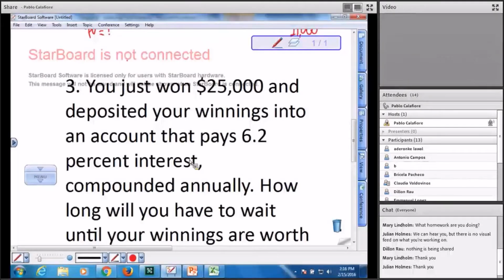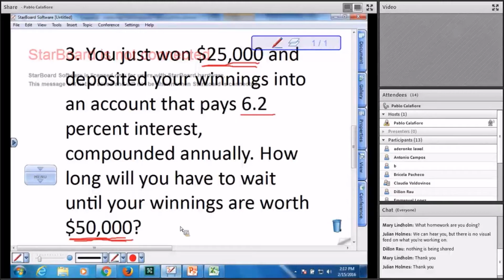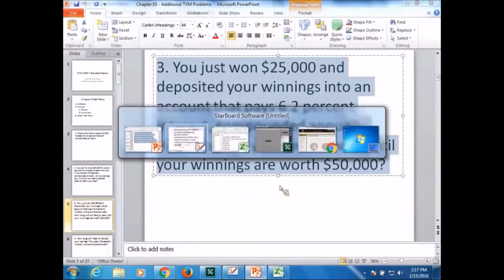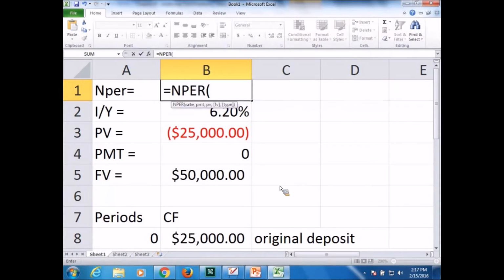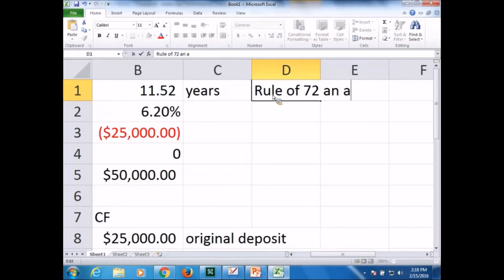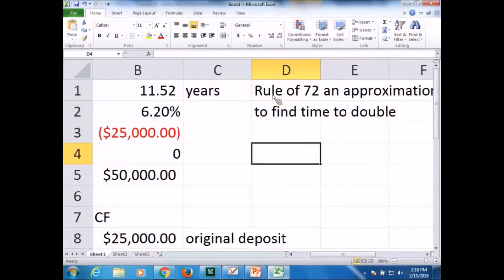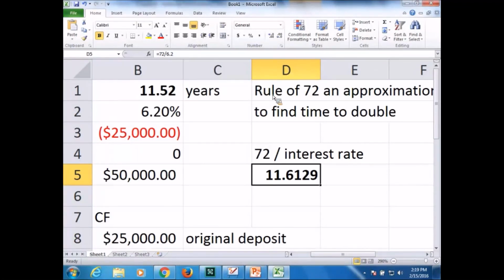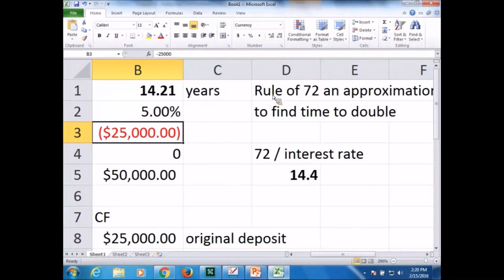TVM Problem 3 - Time to double in Excel and rule of 72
Time for an amount to double using Excel and the rule of 72.